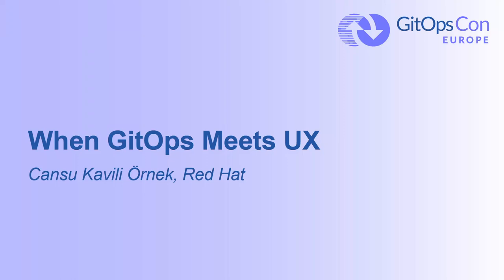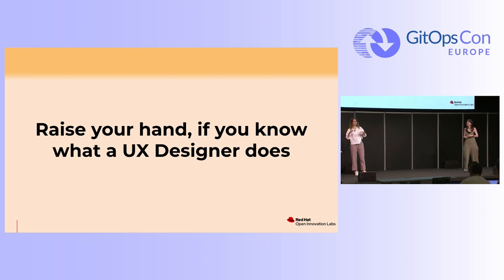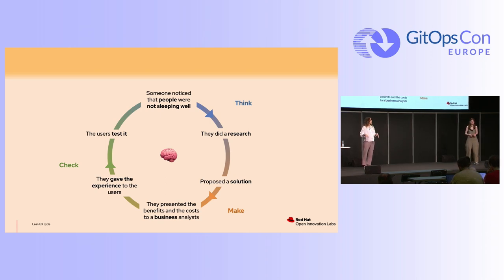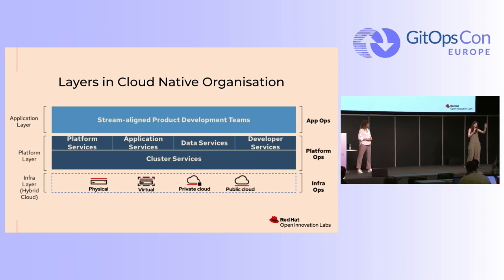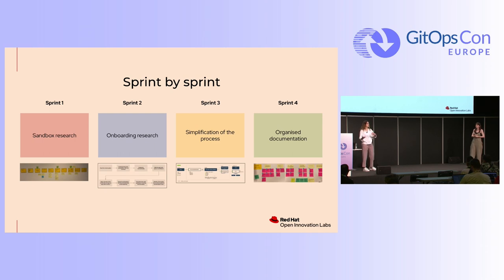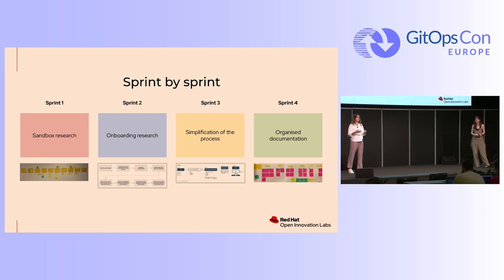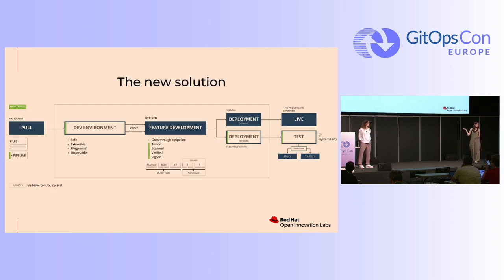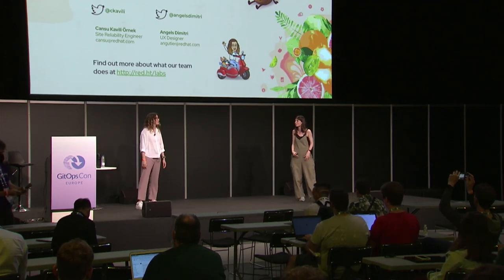When GitOps Meets UX - Cansu Kavili Örnek & Angels Dimitri Gutierrez, Red Hat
We had the ambition to create a sustainable platform to support development, lower the cognitive load of onboarding new applications and teams, and increase the products' visibility while giving developers the freedom to experiment. Sounds like a lot of work, right? Yet GitOps provided us fast and fine solutions for processes like self-service or onboarding! But that required some design considerations and a strong relationship between platform and developers. And that's where UX comes in!

Join us to talk about how to combine tech and UX practices to bring the best out of GitOps and create a state-of-the-art platform focusing on DevEx! Together we’ll address questions like:
*What are the benefits of working techies and UX together?
*How can we validate the ideas and merge them with devs feedback to create platform features and implement them through GitOps?
*How to simplify GitOps and make it accessible?
*How can we empower devs to own the approach and encourage them to contribute?